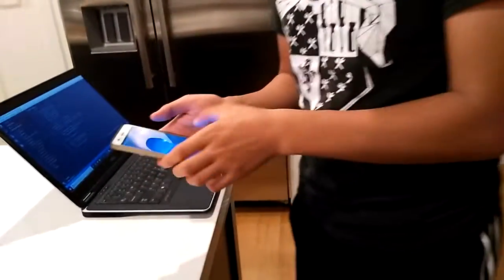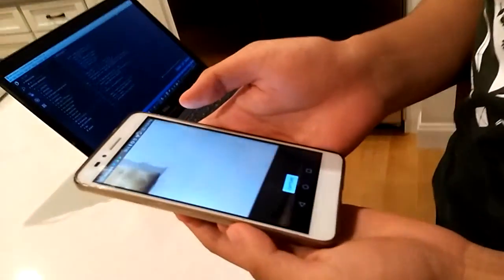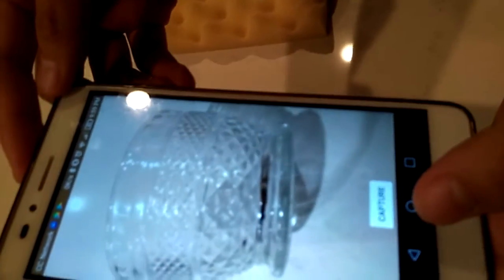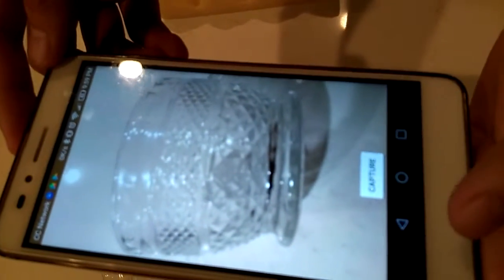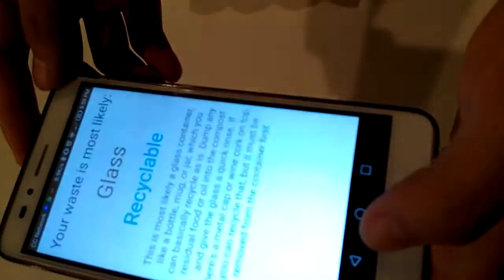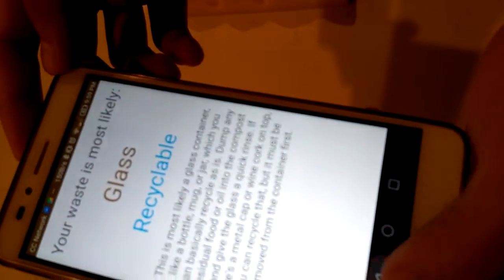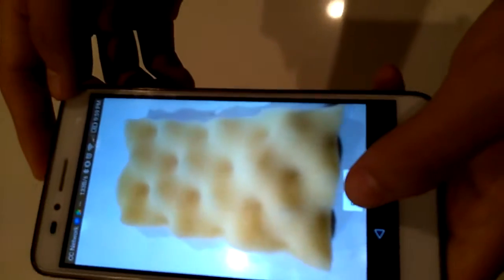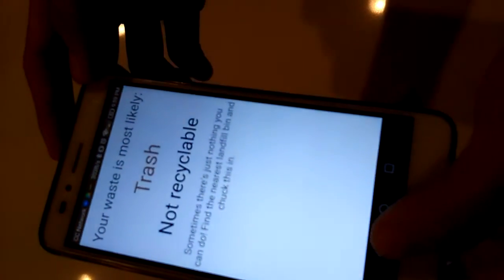CA-18 Congressional App Challenge 2018 | Calvin Yan | WasteNot